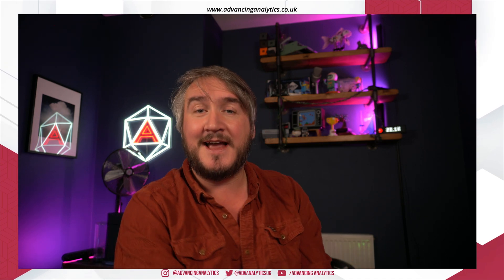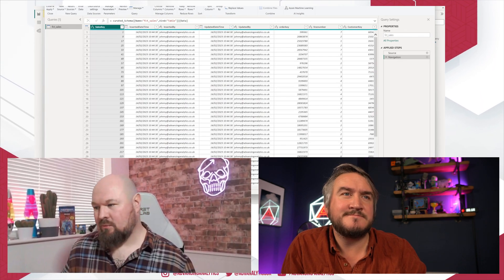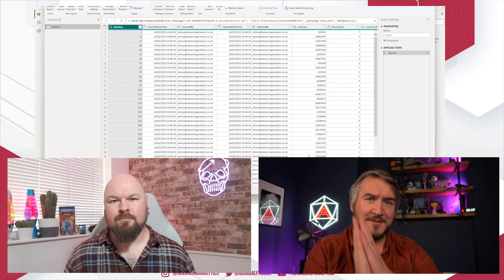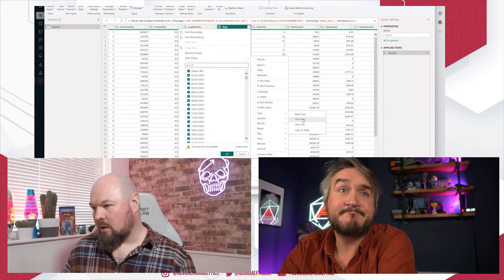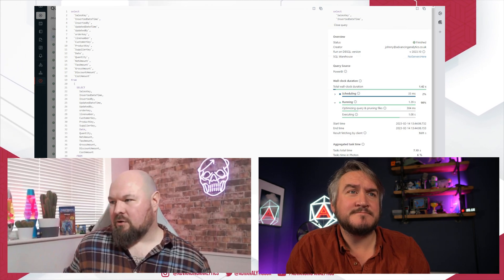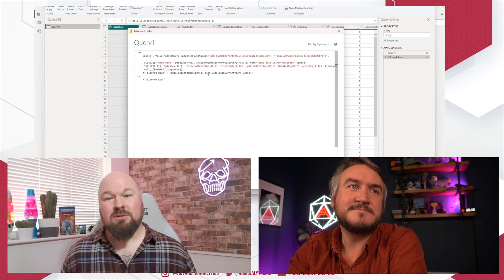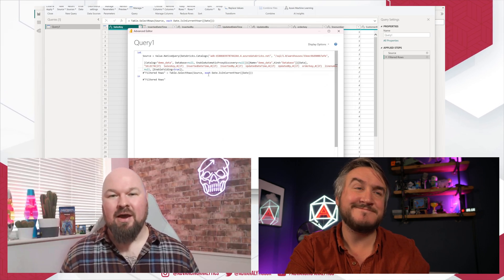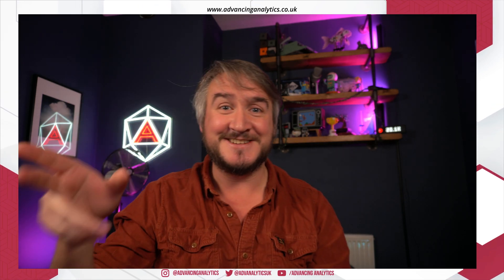Advancing Spark - Power BI Databricks Connector with Native SQL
The Databricks Power BI connector has seen some pretty large leaps in functionality as Databricks SQL has matured. But with the latest version comes the ability to write Native SQL rather than rely entirely on Power Query & the data model but... is that necessarily a good thing?

In this video Simon is joined by resident Power BI guru Johnny Winter of Greyskull Analytics fame, looking at the new connector, discussing Native SQL in connectors and seeing how it performs!

If you're interested in joining our self-paced Spark Fundamentals course, check out